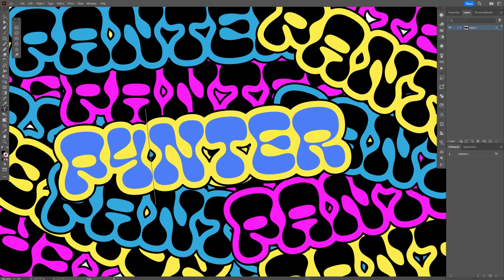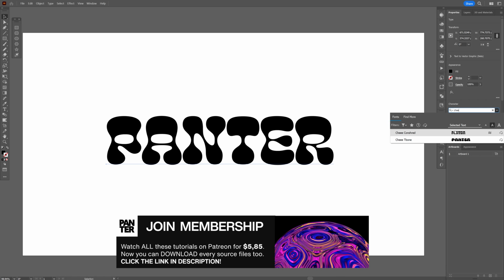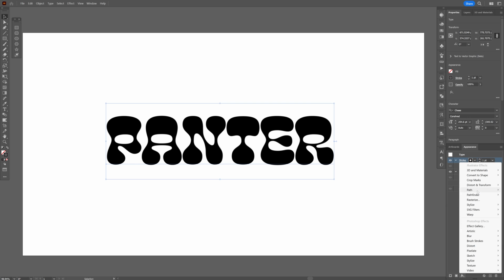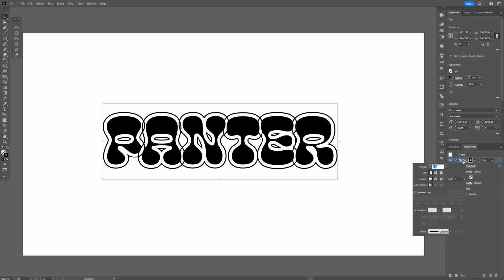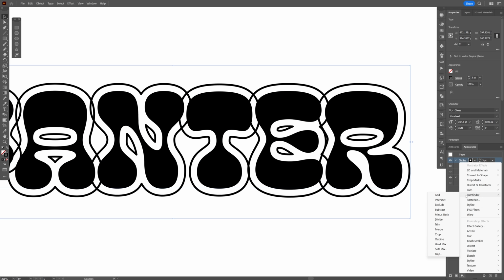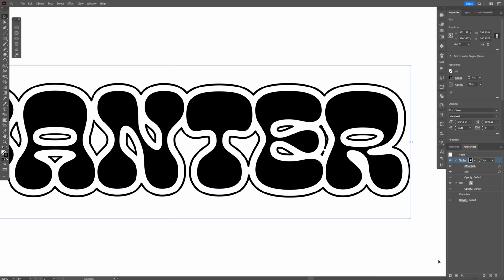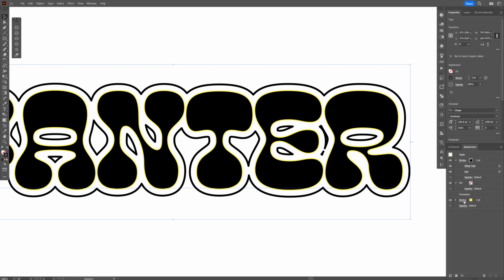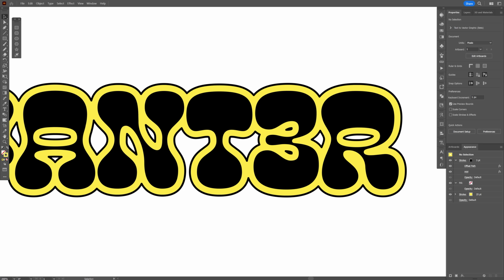How to Make Sticker Text in Illustrator